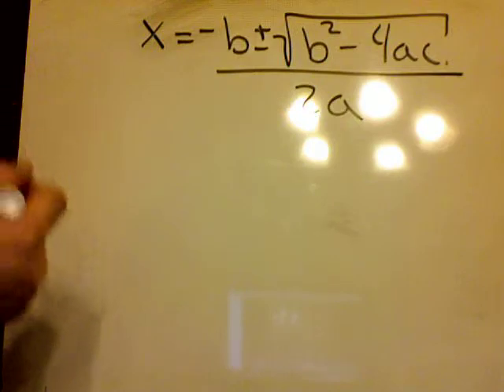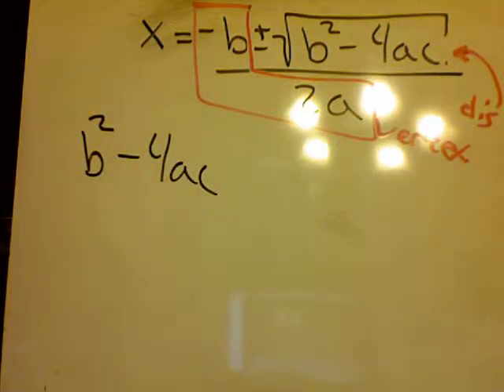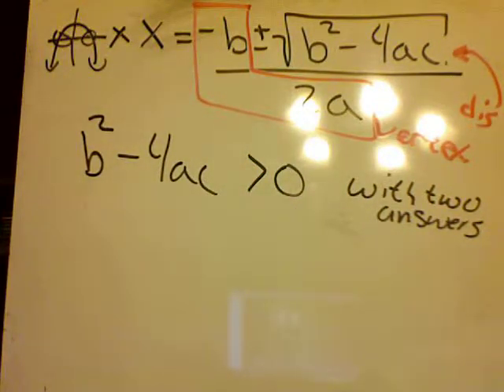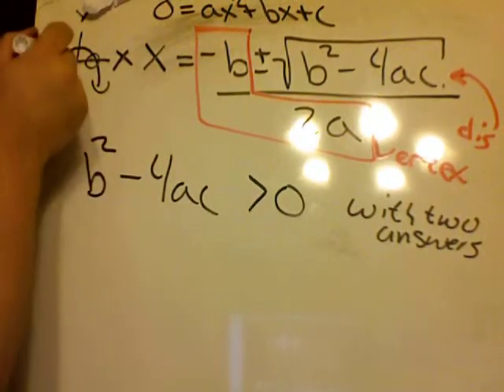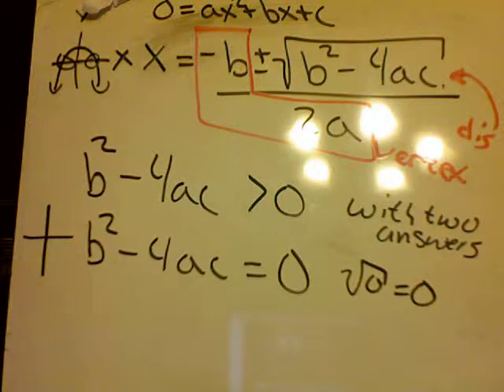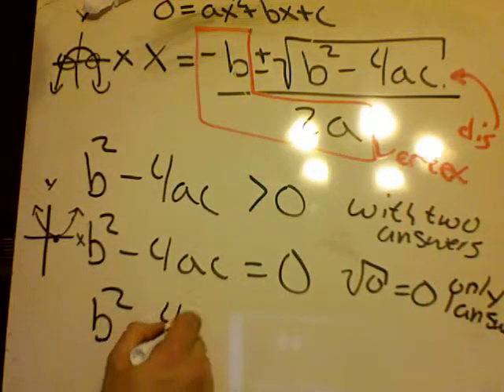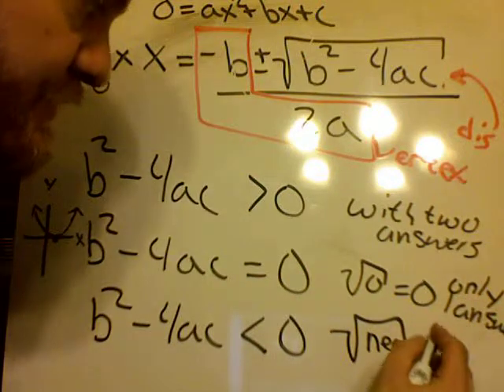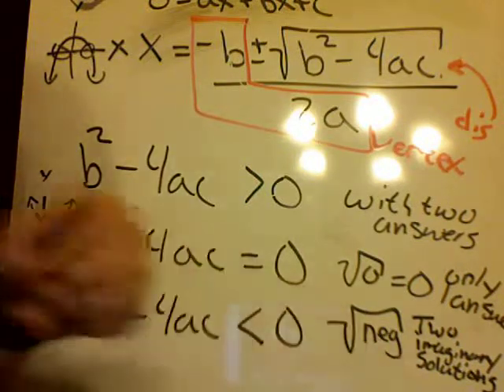Chapter 7 the discriminate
Math 095
CCC M.Jones